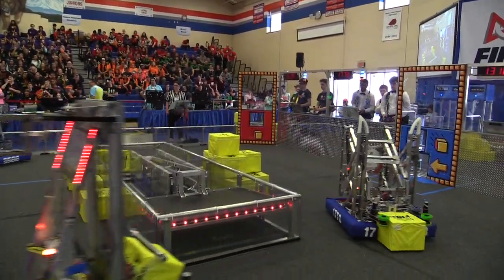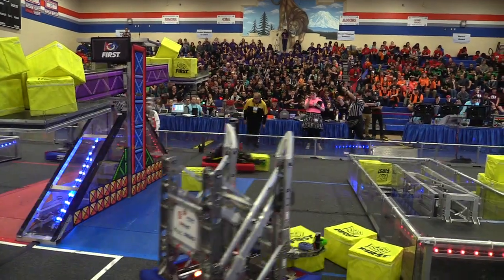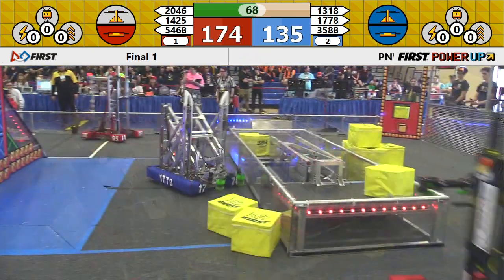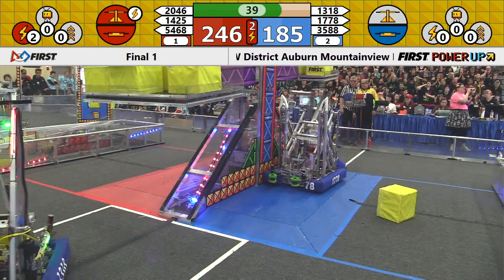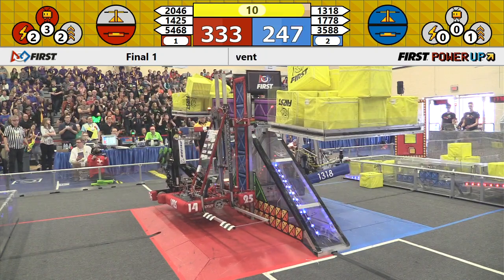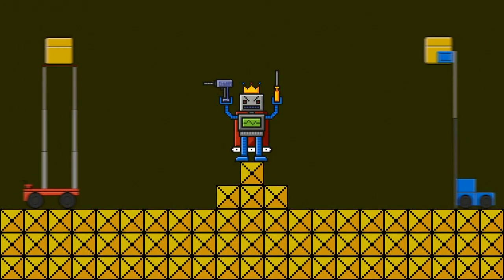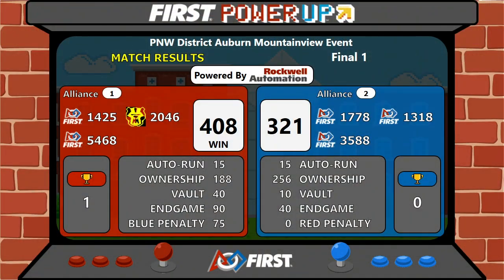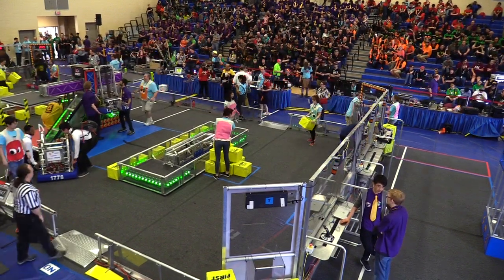2018 PNW FRC - Auburn Mountainview Event - Finals 1